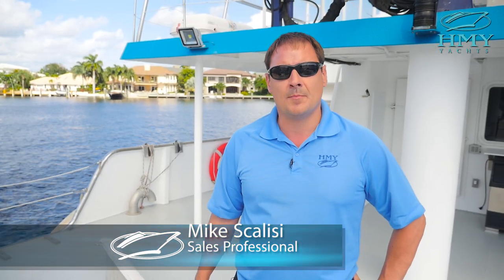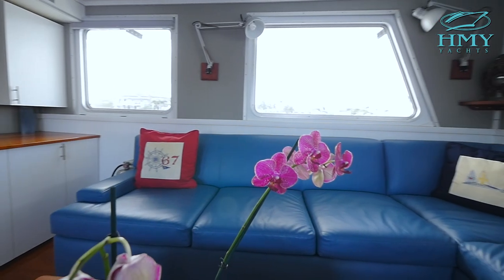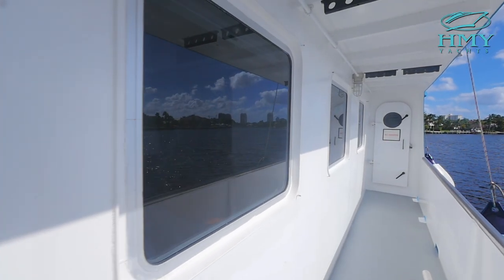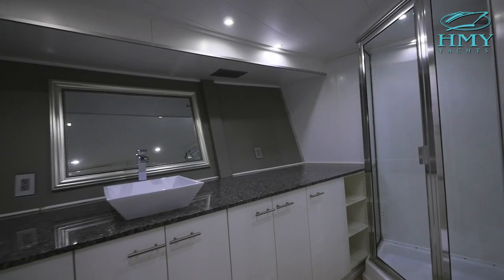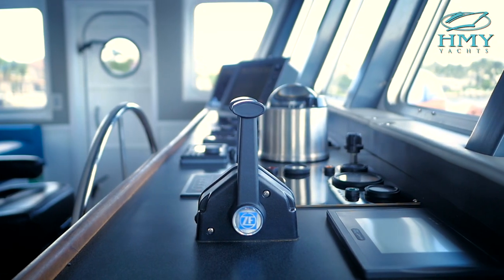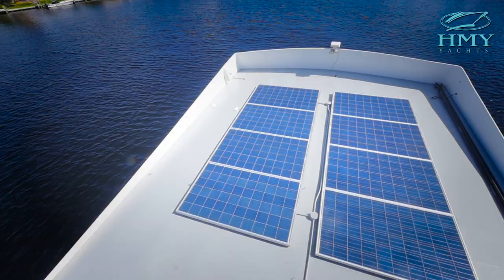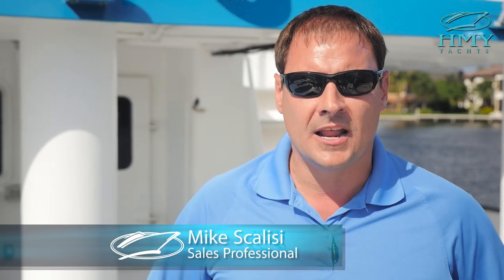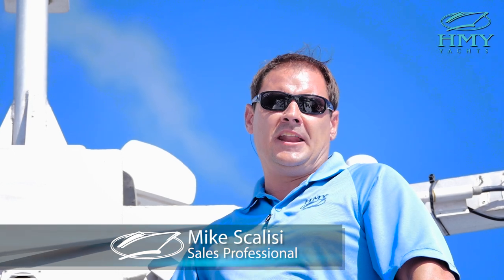A Fisherman's Paradise - Chagos - 2013 95' Ocean Voyager Expedition Yacht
Meet Chagos, a 2013 Ocean Voyager 95' Expedition Yacht. Also known as a "mothership", Chagos allows avid fishermen a place to call home while fishing for an extended period of time. Chagos has room for up to 3 flats-fishing boats and all of the amenities you need to feel comfortable after a long day of hunting Tarpon, Snook, and other back water species.

“CHAGOS”  is a steel hull, no nonsense, U.S. built expedition style yacht.  She was custom built to serve as a mothership and base of operations for chasing world record fish on the west coast of Africa and beyond.  Her hull design is based on a proven commercial fishing boat design offering an economical long range, low maintenance, high reliability and optimum comfort at sea.  Her layout will allow for her to be versatile in her future job description and do so in style, safety and comfort.   At 95’ she is easy to handle for an owner operator, adventurous couple  or small crew.  Everything about her design, outfitting and furnishing is focused on ease of maintenance.  Ship systems are redundant and accessible while the interior design is no frills with a contemporary feel.

Her versatile layout features 3 guest cabins below decks, 3 heads and a laundry room.  A fourth crew stateroom is also below, currently set up with 4 bunk beds.  On the main deck there is a second crew stateroom, lounge and head. Finally there is a captain's cabin up top behind the pilothouse with a head and outside shower.